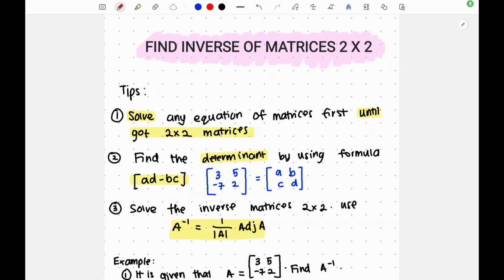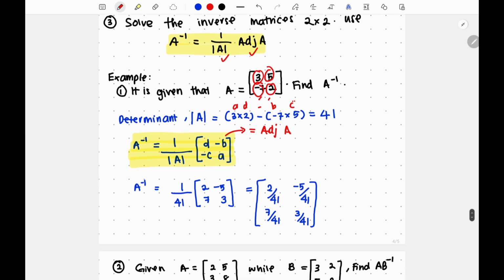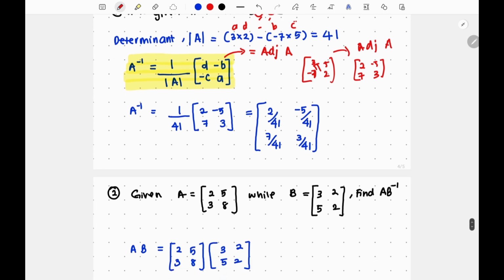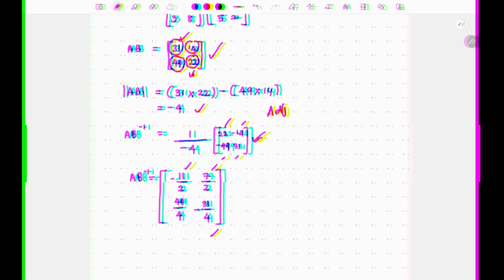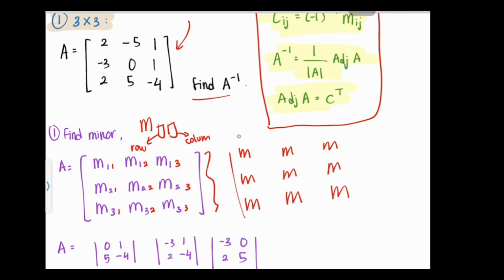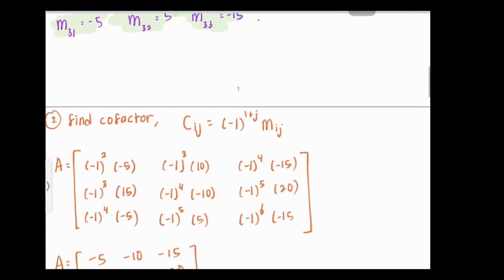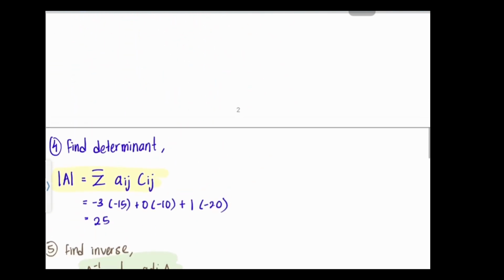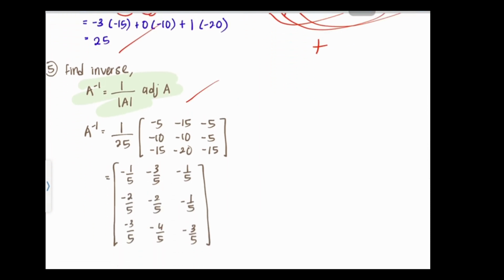Determinant and inverse matrices using adjoint method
Group Member (UA3) :
1. Nursufya Qasrina Binti Abdul Wahab
2. Nur Wahida Binti Che Bakar
3. Nur Khairana Binti Amirrudin

link for answer scheme exercise 1. Feel free to check it out!!